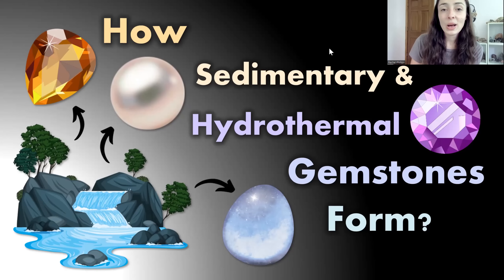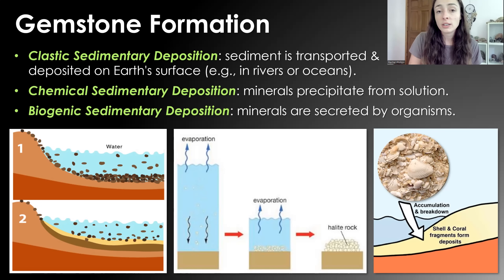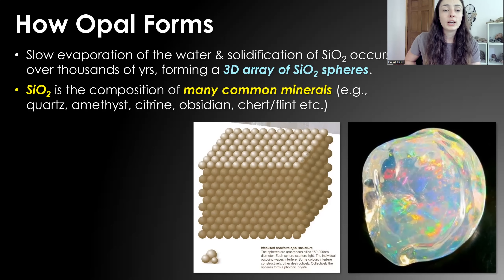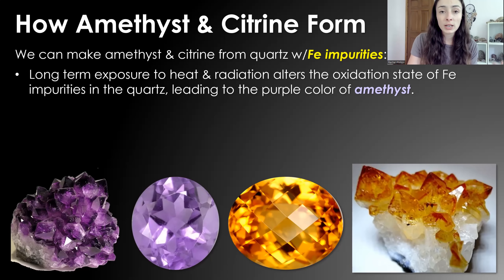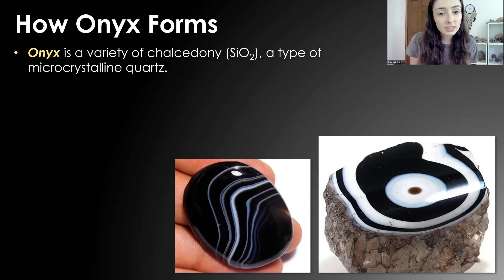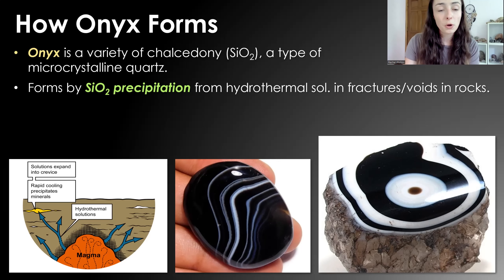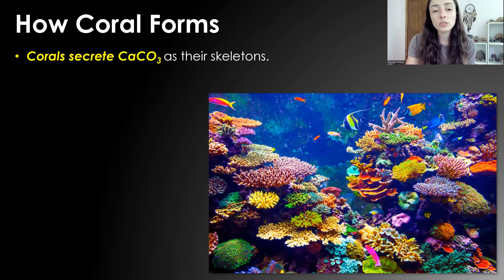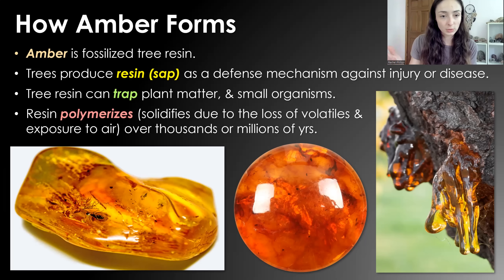How Gemstones Form From Sedimentary & Hydrothermal Processes (8 Examples!) GEO GIRL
This is the 2nd gemstone video! In this one, I briefly recap what gemstones are and the variety of ways in which gemstones can form, and then I focus on 8 specific gemstone examples-- opal, citrine, amethyst, moonstone, onyx, pearl, coral, & amber-- to discuss how each of these gems form, how they get there beautiful colors and optical properties, & more!
If you're more interested in the list of high T & P igneous & metamorphic gemstones, including diamond, ruby, sapphire, tourmaline, emerald, aquamarine, garnet, peridot, topaz, lapis lazuli, & turquoise, check out that video

References:
Earth Materials: Introduction to Mineralogy and Petrology textbook
Hurlbut & Kammerling, 1991 (Gemology)
Schumann, 2017 (Gemstones of the World: Newly Revised & Expanded Fourth Edition)

0:00 What are Gemstones?
0:33 How do Gemstones Form?
3:19 List of Gemstones
4:09 How Opal Forms
6:43 How Amethyst & Citrine Form
8:30 How Moonstone Forms
10:40 How Onyx Forms
13:26 How Pearl Forms
15:10 How Coral Forms
17:18 How Amber Forms